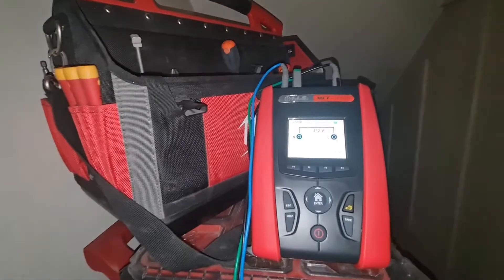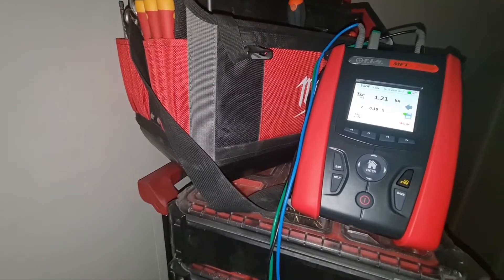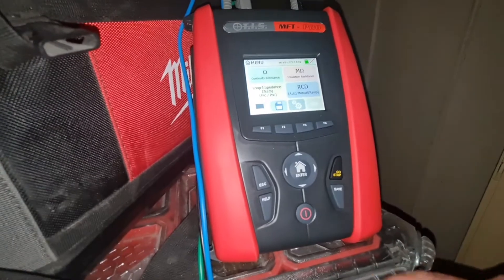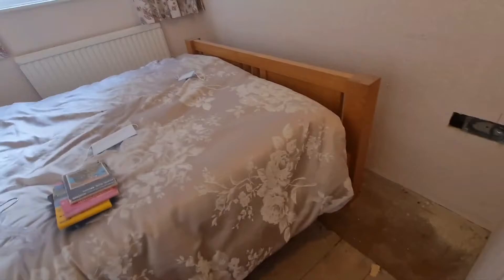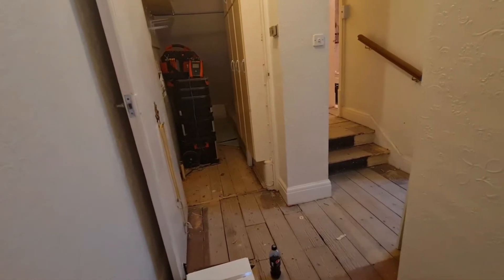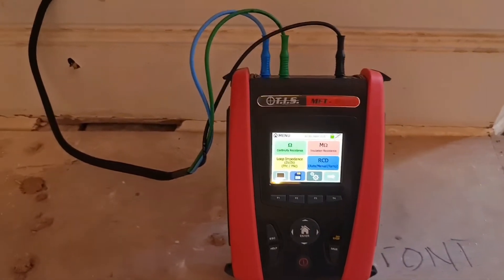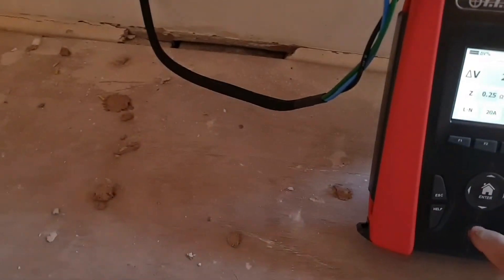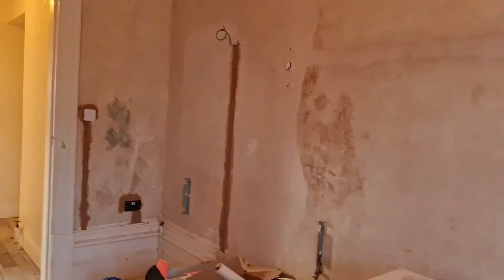Electricians flat rewire part 2!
Matthew chops his finger off, TIS MFT Pro makes an appearance, some plastering, wiring, cutting and stripping!
0:00 Rewire part 2
1:06 TIS Pro MFT Ze pfc psc
5:30 Matthew chops his finger off
11:00 TIS Pro MFT volt drop

We chat about circuit arrangements,  volt drop testing and Ze measurements.  Plus a look inside the consumer unit.